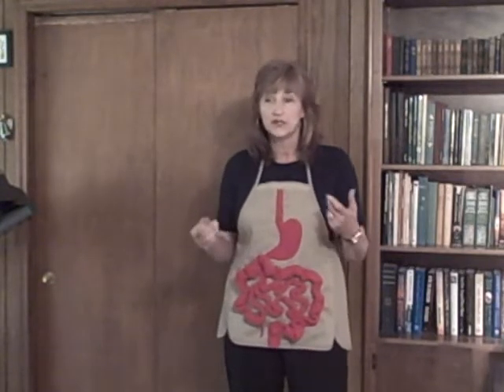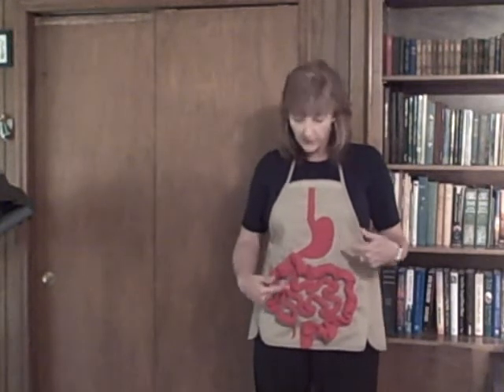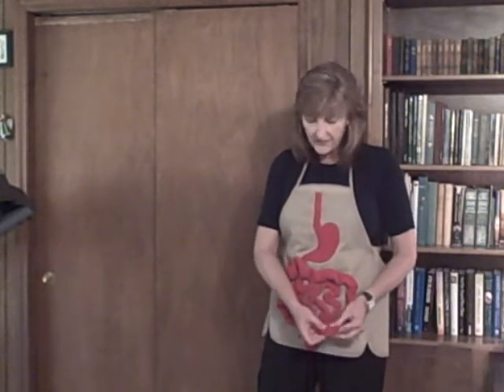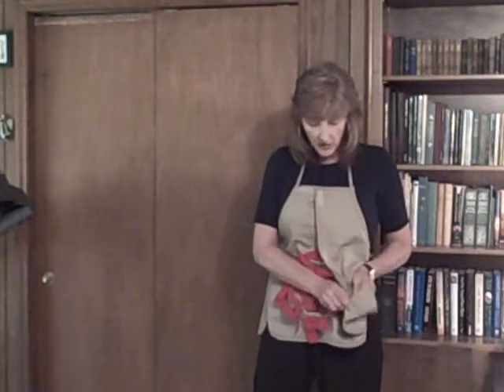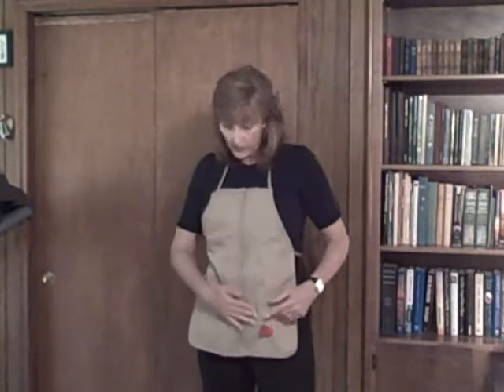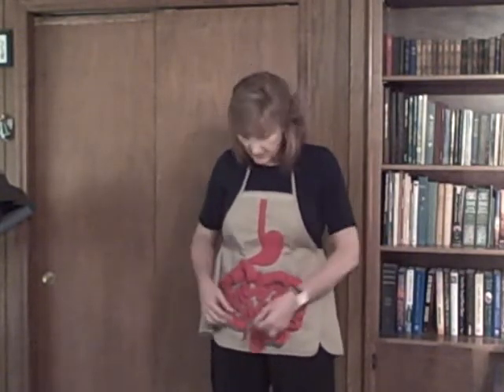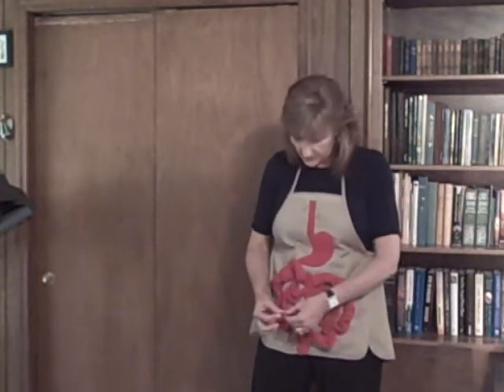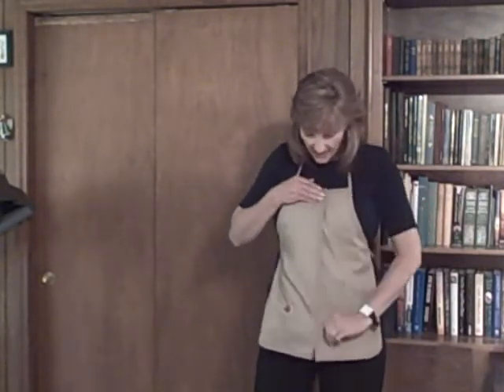Colostomy + Ileostomy...2 stomas in 3 min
This video helps provides an explanation of how colostomy and ileostomy surgery introduce changes to the body.  For information about the apron go to:   medicalcraft.com